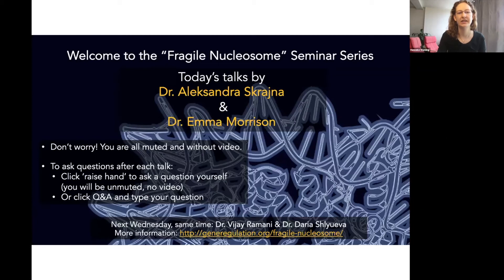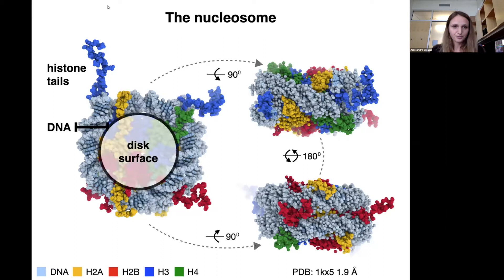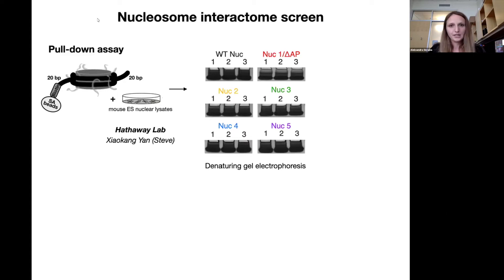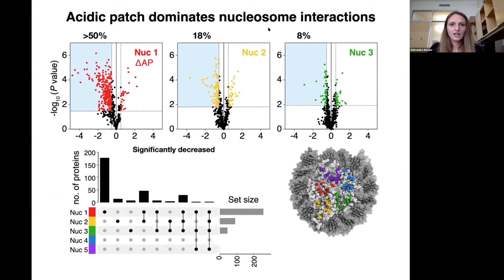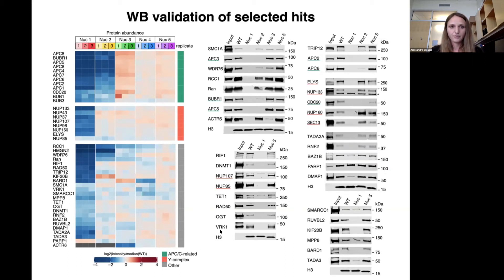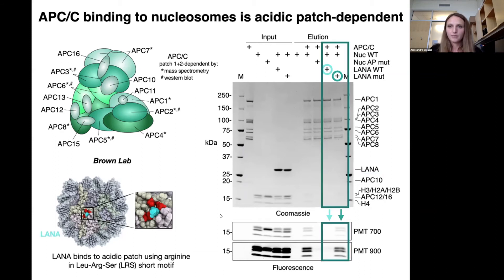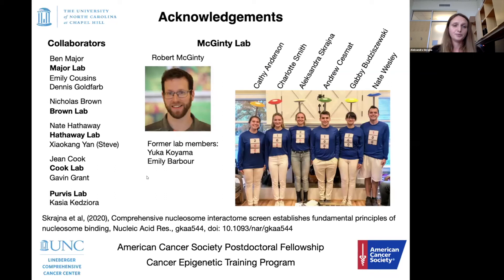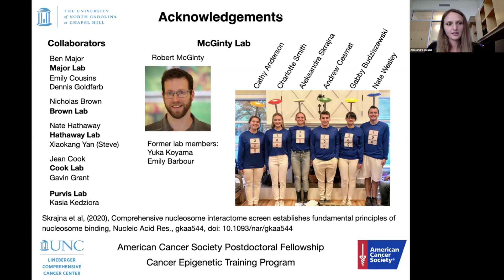Aleksandra Skrajna: "Deciphering the nucleosome interactome"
Seminar by Dr. Aleksandra Skrajna (postdoc in the McGinty group), entitled "Deciphering the nucleosome interactome", hosted by the FragileNucleosome community on 2020/07/15, 12pm EDT.